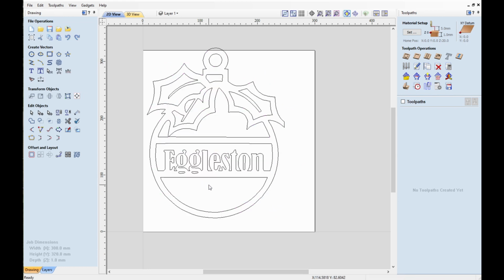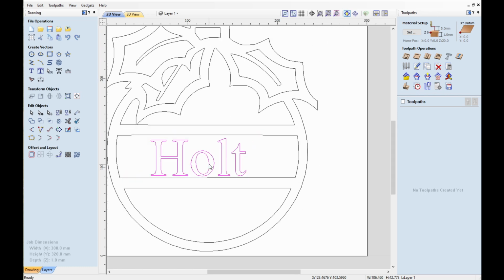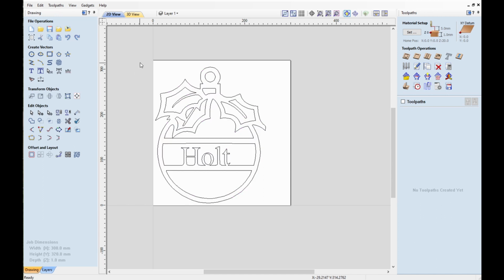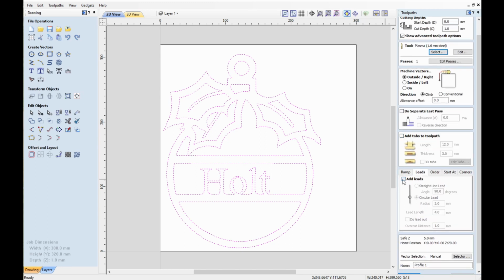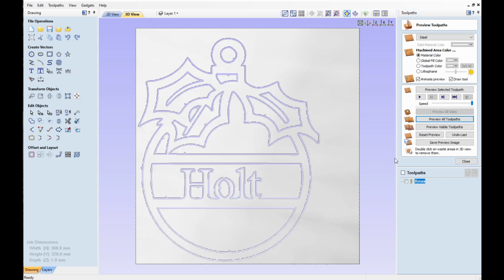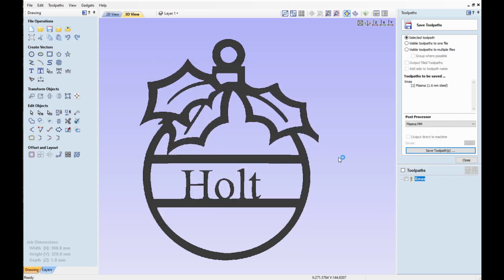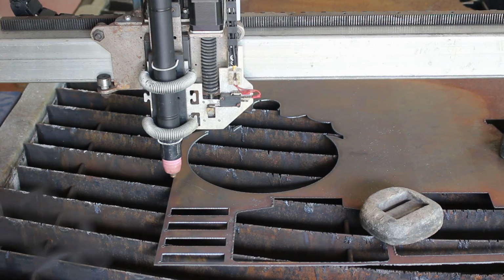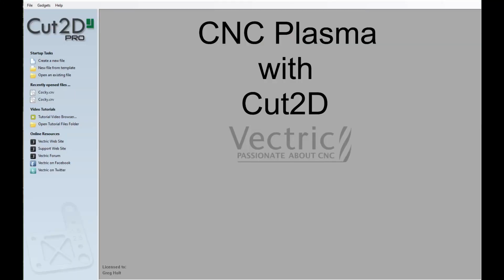Xmas plasma project using Vectric Cut2D